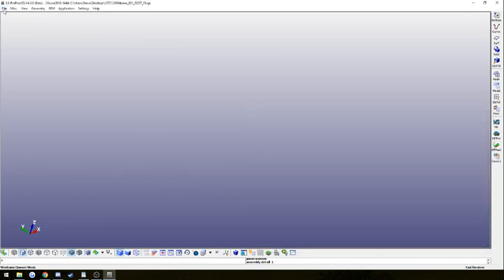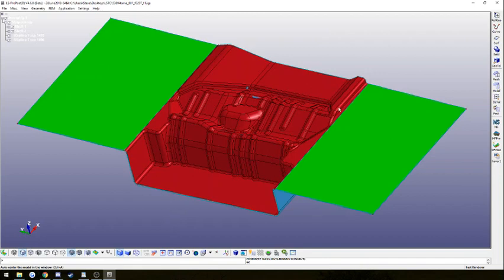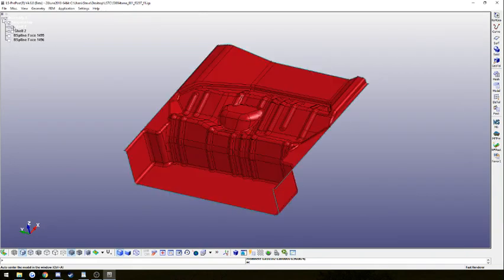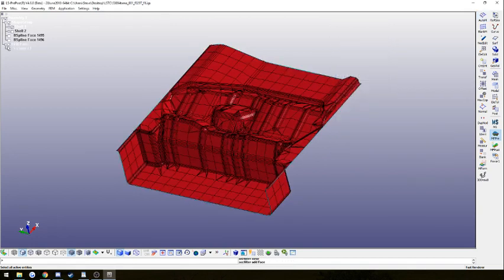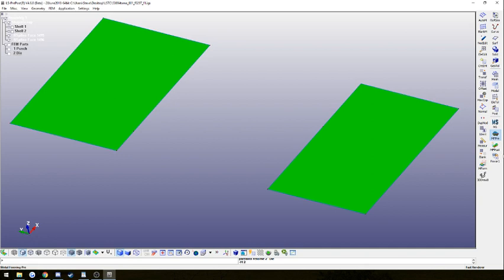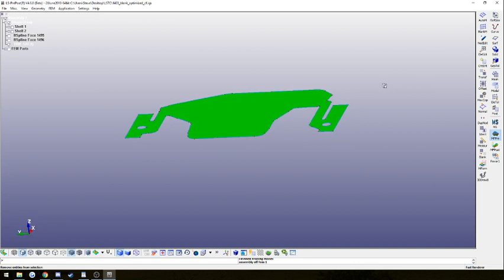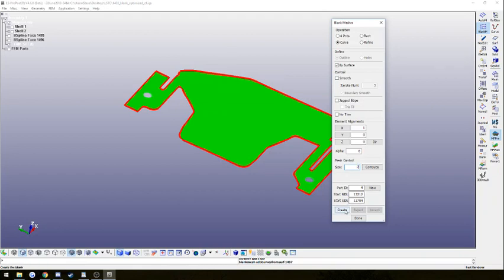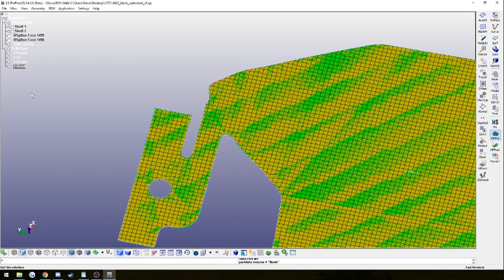StepbyStep for getting started (Part2)-meshing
Learn LS_Prepost for Sheet Metal Forming with LS-DYNA